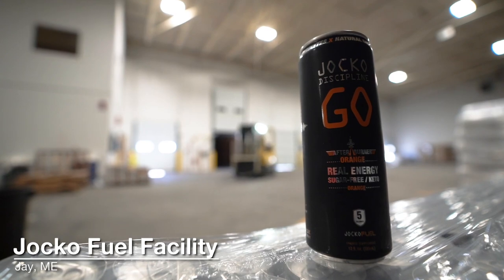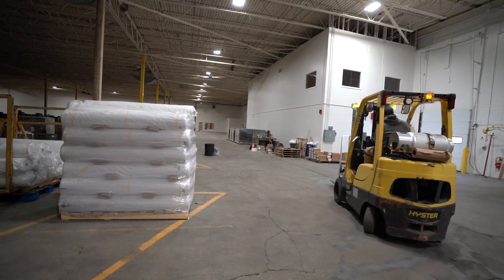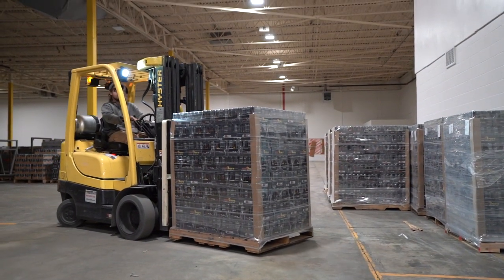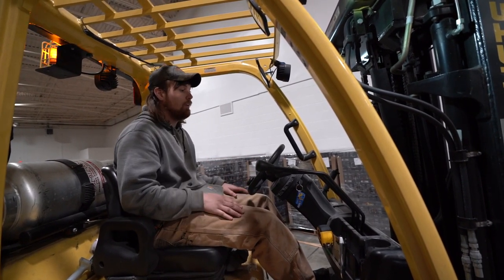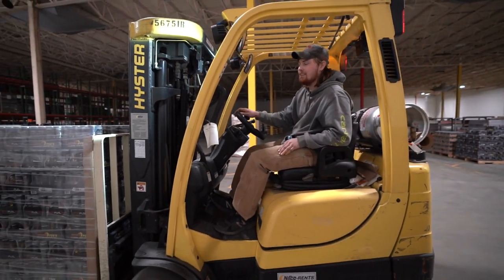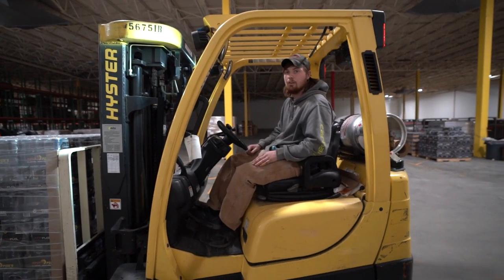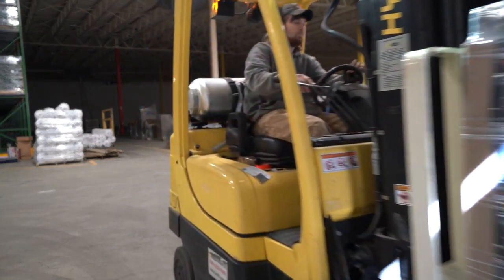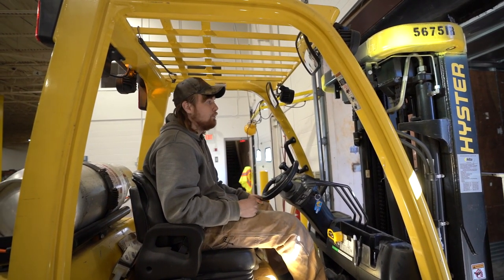One Hard Working 18 Year Old... | UNCHARTED 009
Brandon has worked for Origin since he was 16 years old, willing to do anything that is asked of him. Now Brandon keeps product moving in the new warehouse as Jocko Fuel expands nationwide.